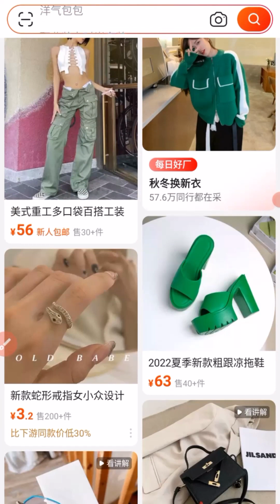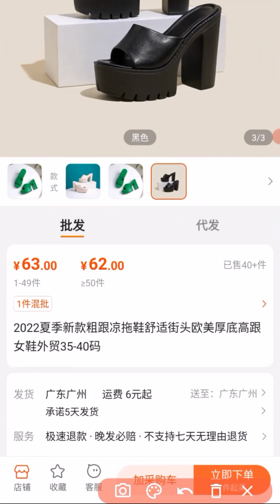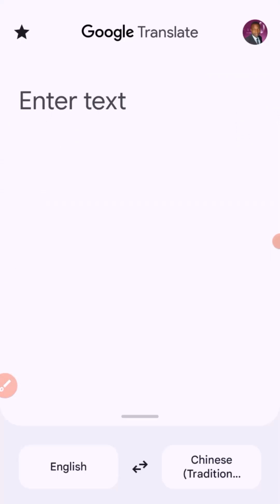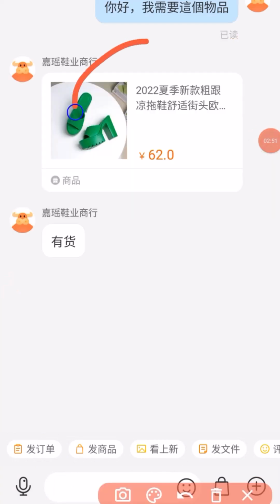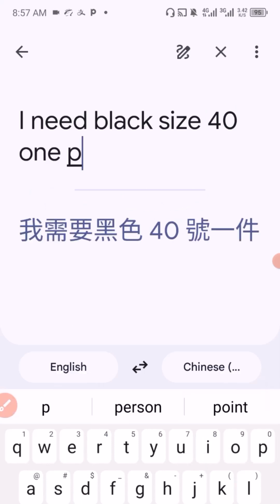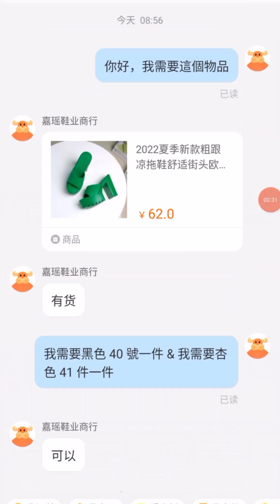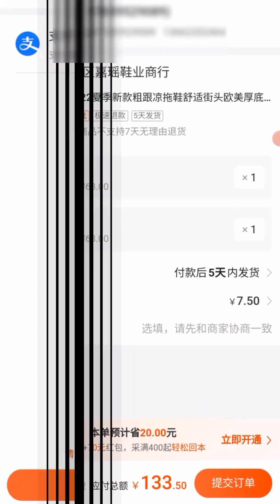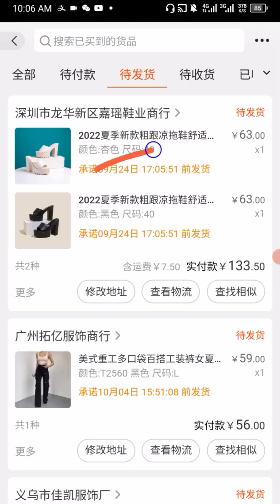How to Buy Successfully and Leave Instructions on 1688 - Expert Tips!